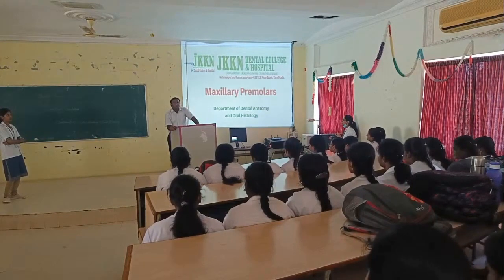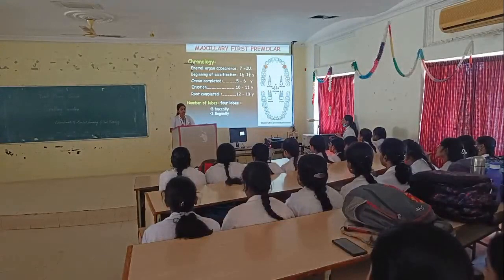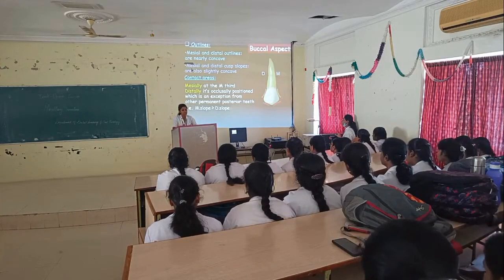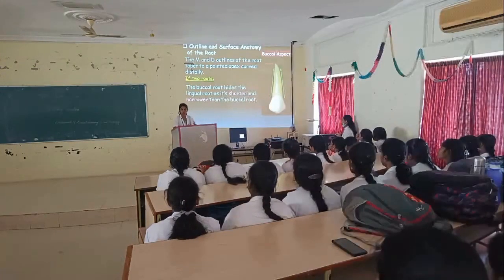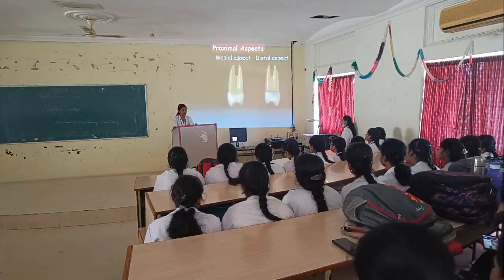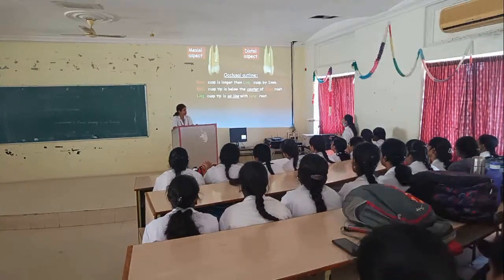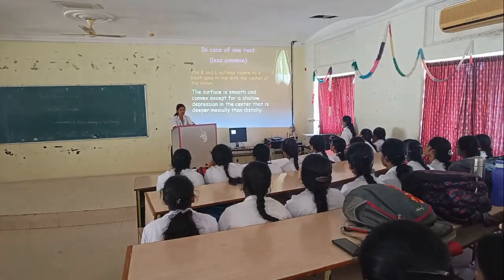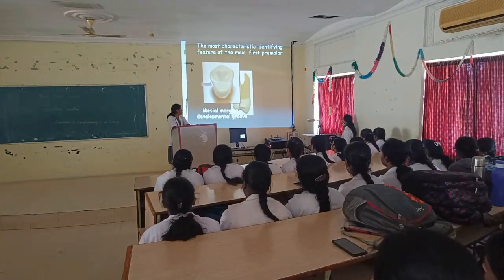Maxillary Premolars Presentation By Swathi S - 1st Year BDS - JKKN Dental College and Hospital